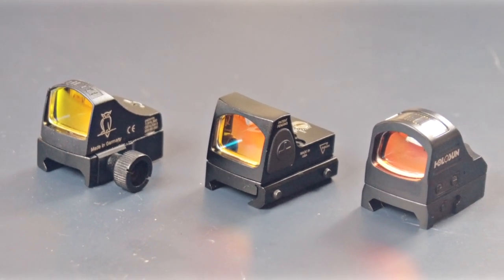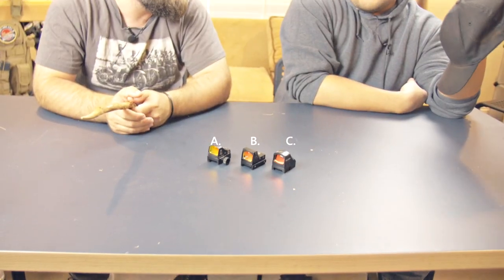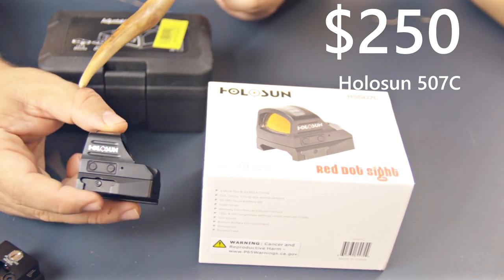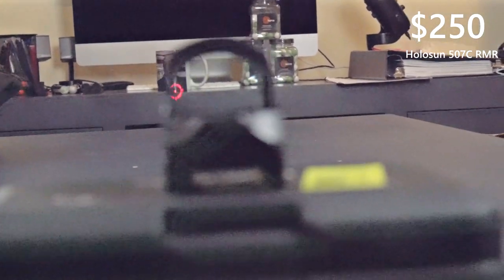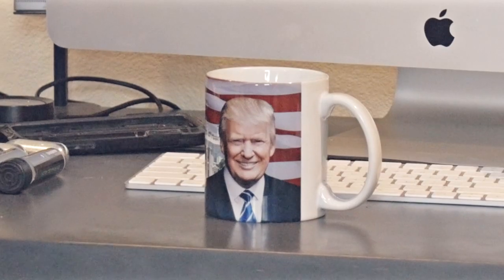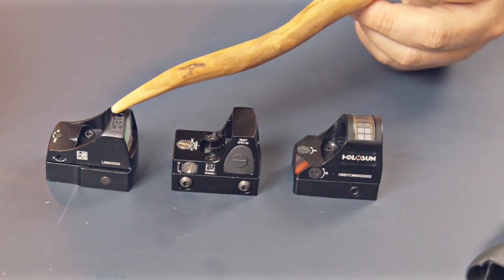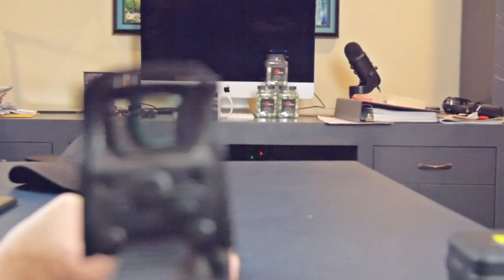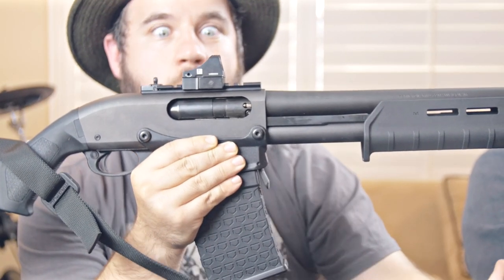Could this be the BEST Fake Trojicon RMR for only $35?!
RMR's are very useful tools for getting quick target acquisition. We found some knock off RMR's on eBay for $35.

How do $35 RMR's compare to a $250 "Made in China" RMR?

Want to Buy these RMR's?
$35 Germany

$35 "Fake" Trijicon

$250 Holosun 503C

We don't support buying knockoff products. Using knockoff products on your self defense gun is not recommended.
Music